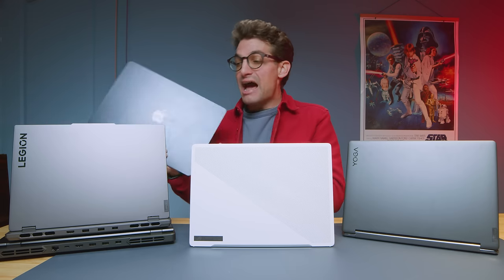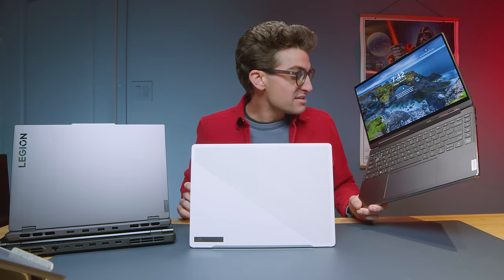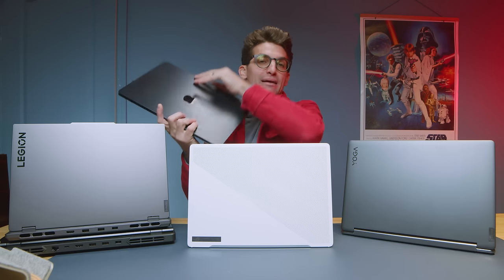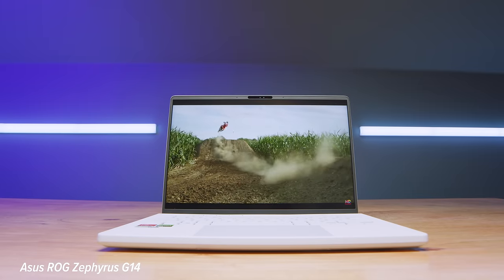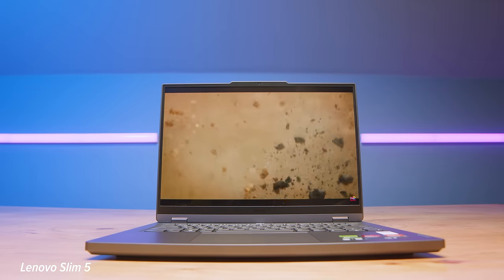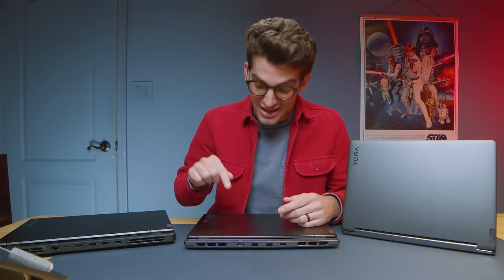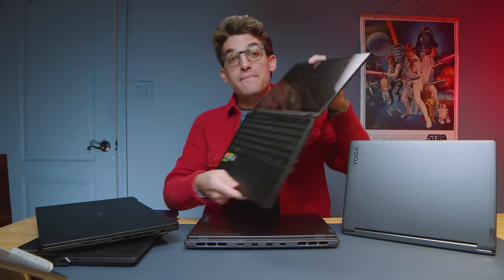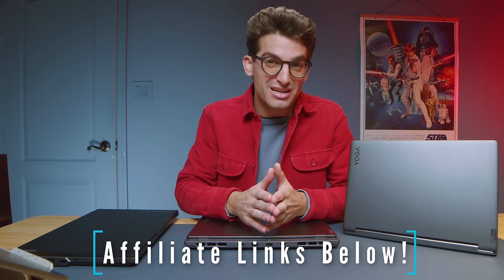Top 5 Laptops I Would Buy with My OWN Money in 2024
💻 MacBook Air 15 M2
Over the past few years, I’ve had the great pleasure of reviewing over 100 laptops. In this video, I’m going to talk about my top 5 favorite laptops that I would buy in 2024.

I’m choosing these laptops from the perspective of a creative professional that does not game, so keep that in mind when you see my top 5 favorite laptops in 2024.

💻 Lenovo Yoga 7i
💻 Lenovo Yoga 9i 4k
💻 Asus ROG Zephyrus G14 *RTX 4070*
💻 Asus ROG Zephyrus G14 RX6700s
💻 HP Omen Transcend 14 - Commission Earned )
💻 Lenovo Legion Slim 5 14-inch - Commission Earned )

💻 Lenovo Legion Pro 5
💻 Lenovo Legion Pro 5i

Bonus:
💻 Asus ROG Flow X13 *RTX 4070*
💻 Asus Pro Art Studiobook Pro 16 OLED *RTX 4070*
💻 Asus ROG Zephyrus G14 2024 *RTX 4070*
💻 Samsung Galaxy Book4 Pro 360 - Commission

Timestamps:
00:00 - Introduction to the top five laptops for 2024
00:24 - Differentiating personal top picks from general best lineup recommendations
00:51 - Lenovo Yoga 7i: Features, two-in-one capabilities, touchscreen, durability, and affordability
01:50 - Apple MacBook Air M2: On-the-go friendly, thin and light, powerful, and efficient
03:16 - Asus ROG Zephyrus G14 (2022): Best 3D modeling laptop, powerful GPU, and portability
04:49 - HP Omen 14 (CES 2024): with RTX 4070, OLED display, Intel Core Ultra, and RGB lighting
06:38 - Recommendation to watch the Intel Core Ultra video from CES 2024
07:00 - Lenovo Legion Slim 5 (2023): 14-inch laptop with OLED display and good performance
08:20 - Lenovo Legion Pro 5i: Best all-around laptop price-to-performance ratio
09:46 - Bonus Mention 1: Asus ROG Flow X13 with integrated or dedicated graphics
11:02 - Bonus Mention 2: Asus ProArt StudioBook Pro 16 OLED with productivity features
11:31 - Conclusions